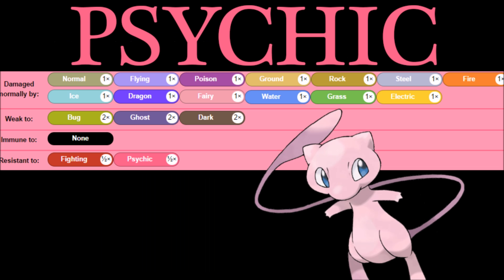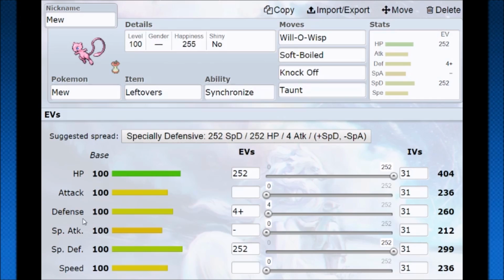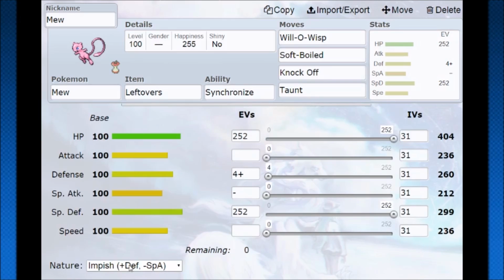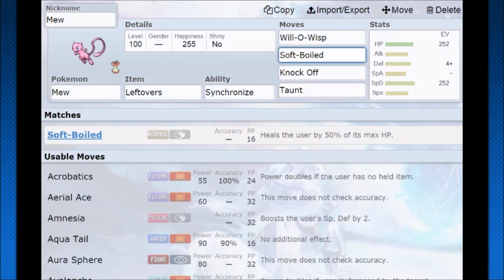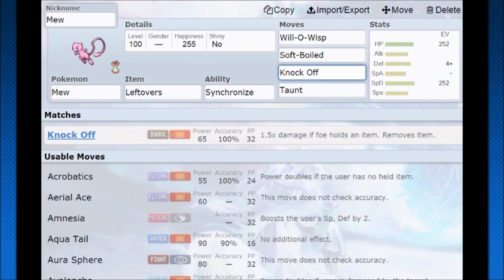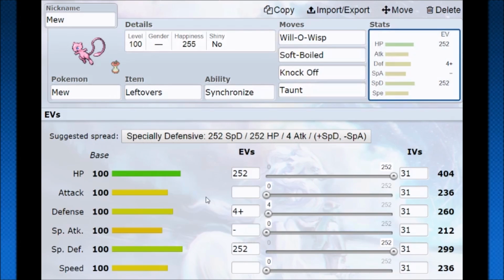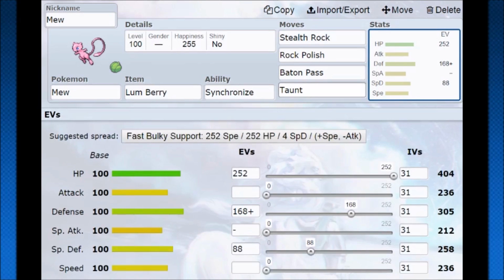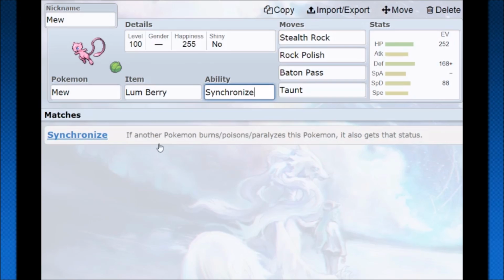How To Use: MEW! Mew Strategy Guide ORAS / XY